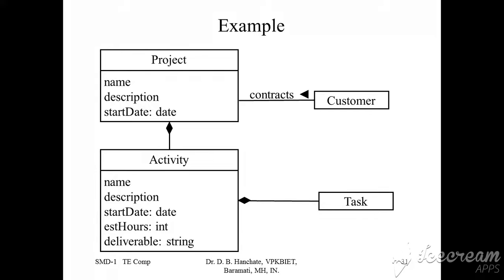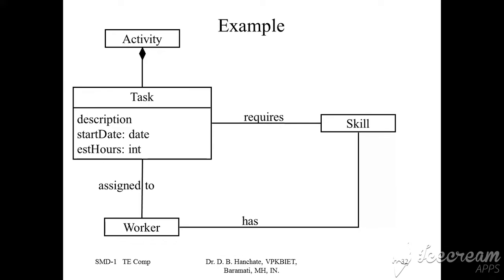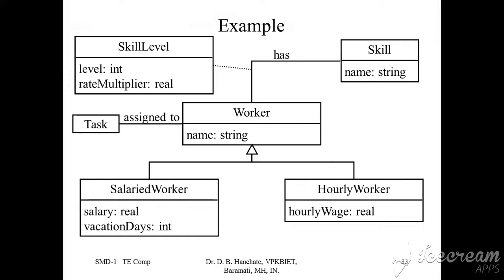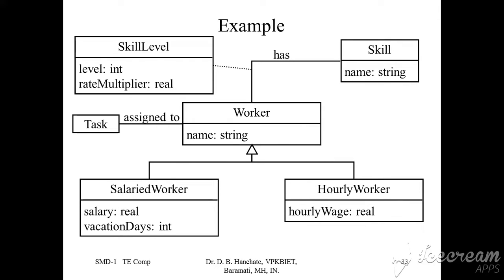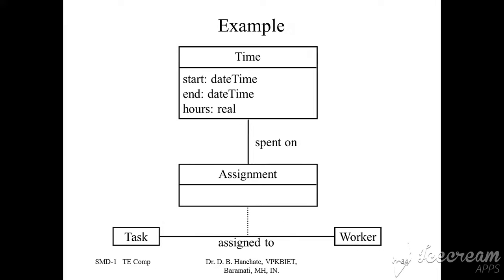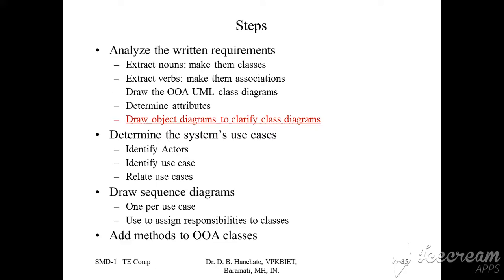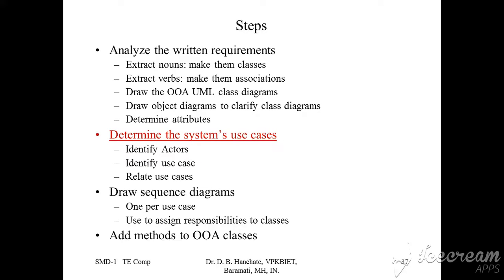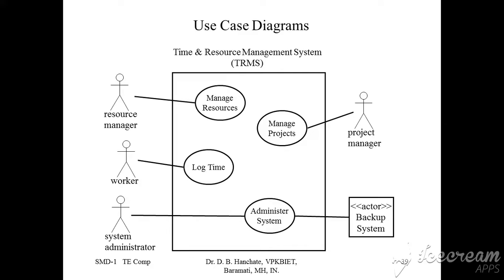Use Case Example Video 15 04 2020 4 22 43 PM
Determine the system’s use cases
Identification of Use Cases, Actors and Relate the use cases.